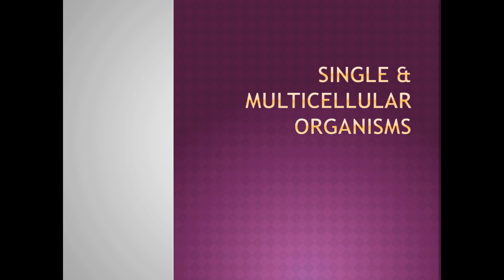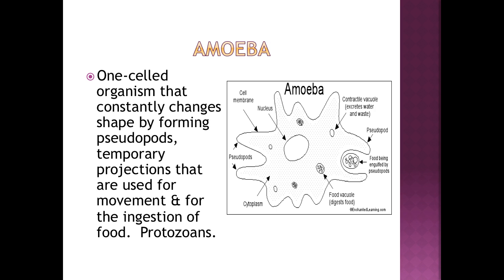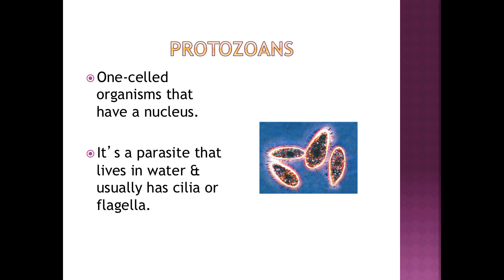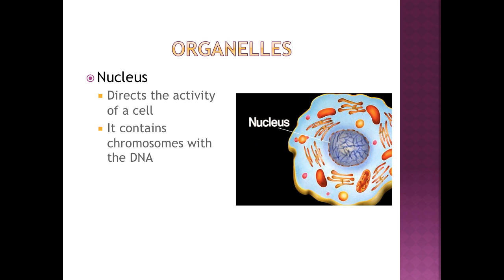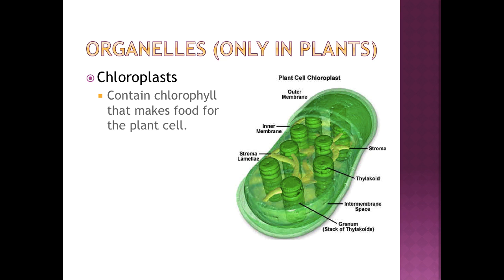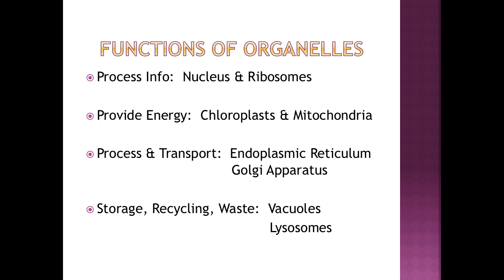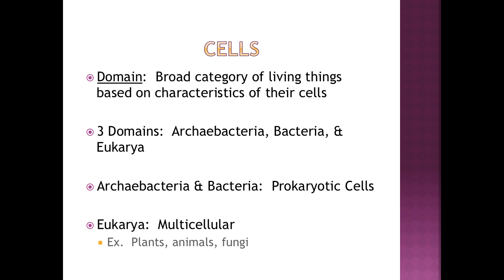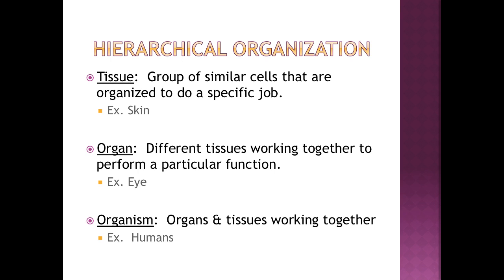Single and Multicellular Organisms Powerpoint Recording